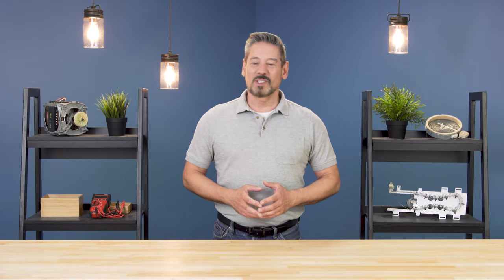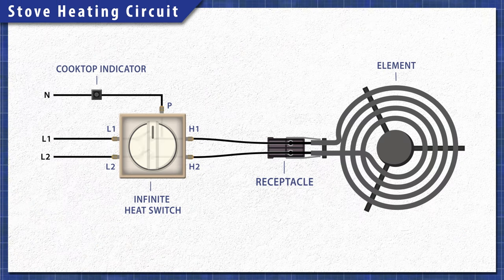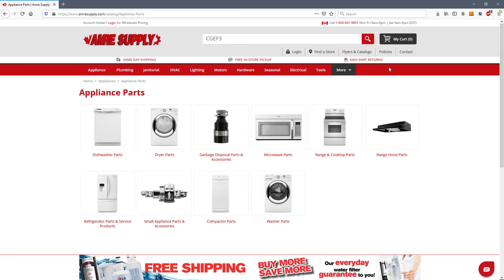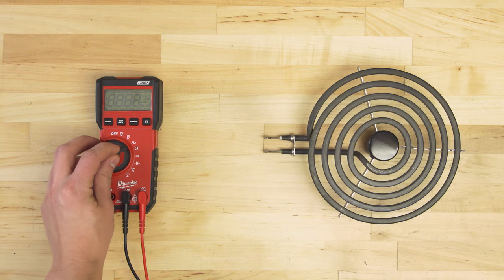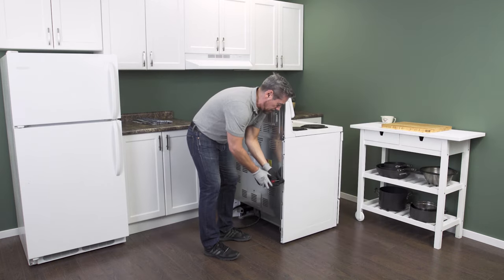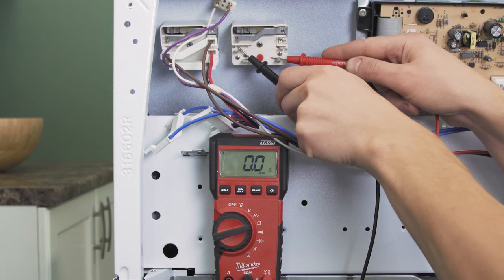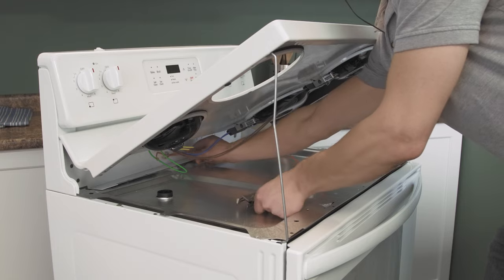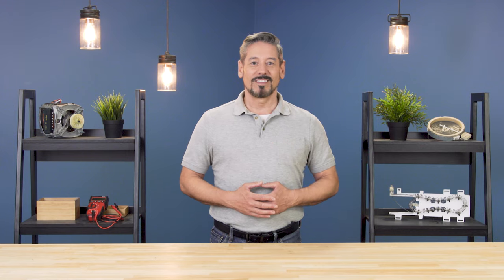Electric Stove Element Won't Heat - Troubleshooting | Repair & Replace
Surface element not working? In this episode of Repair & Replace, Vance shows how to troubleshoot a stove element that isn't heating. If one cooktop burner is not heating up then it's likely an issue with the element, receptacle or the heat switch. This video shows how to test each component with a multimeter.

00:00 Intro
00:57 How it Works
02:11 What You'll Need
02:37 Element Testing
04:05 Getting Started
05:11 Heat Switch Testing
06:20 Wire Harness Check
07:22 Finishing Up